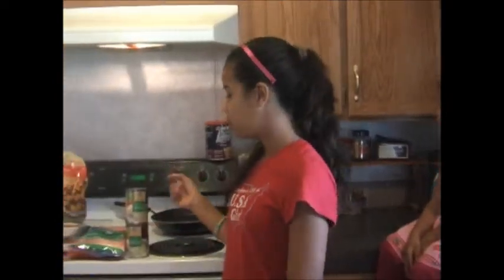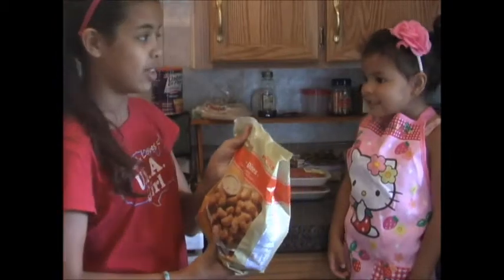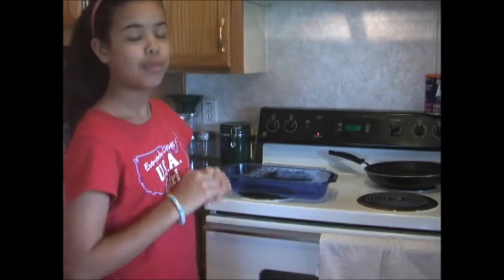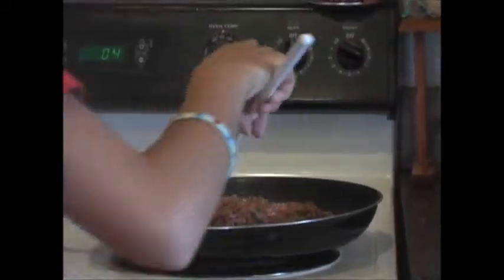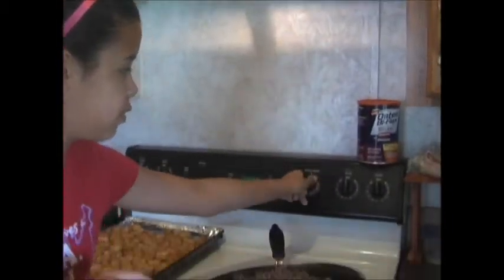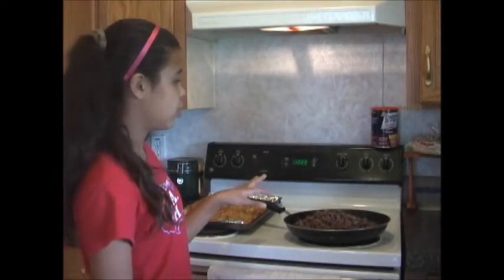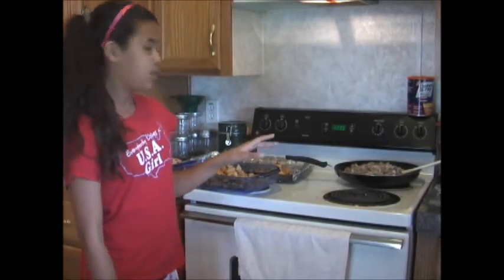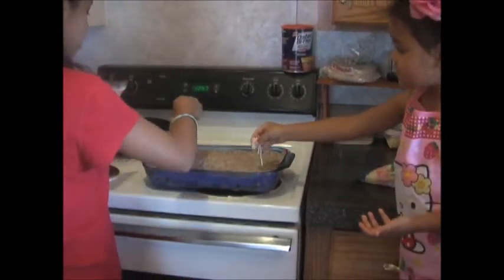Tater tot casserole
How to make tater tot casserole